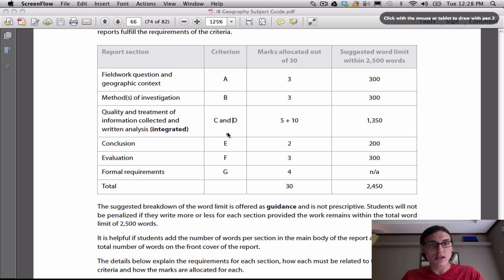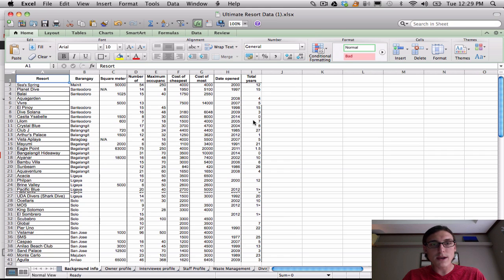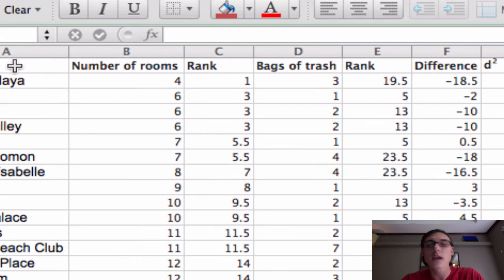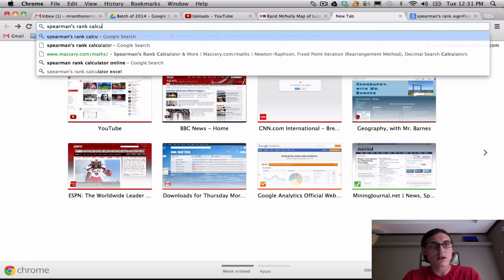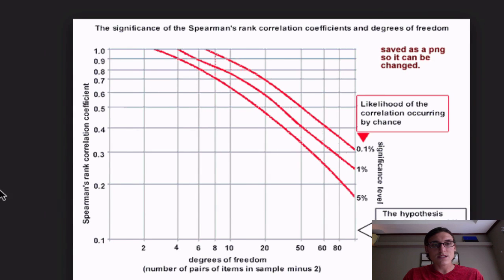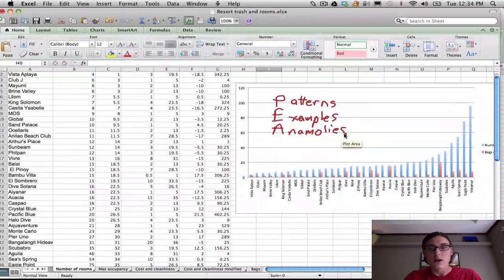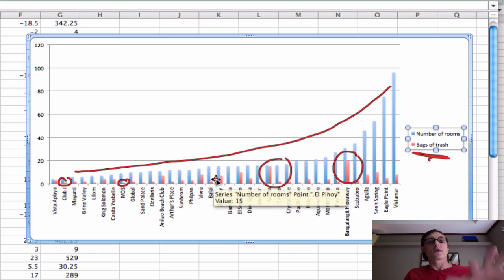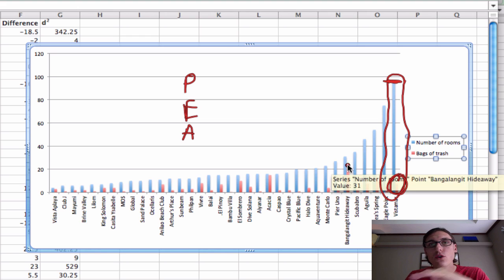Batch 2014 Geography IA - Section C & D Part 1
In this video I explain how to write sections C and D the geography IA.